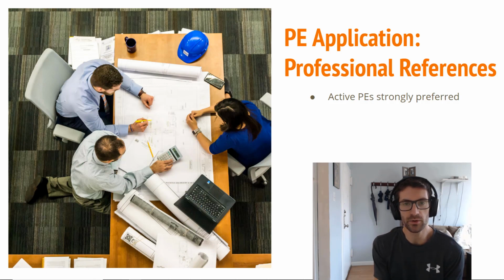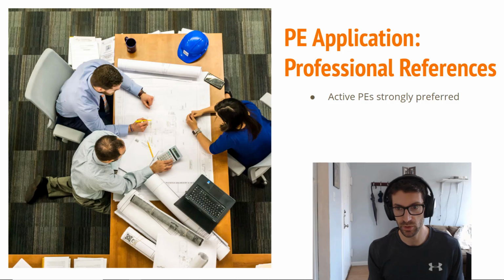Daily Insights | PE Application : Professional References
This video is sampled from my Free 83-video Course: Daily Insights for the Mechanical HVAC & Refrigeration PE Exam.

Selecting the right professional references is a crucial step in the PE application process, and in this video, we break down how to choose the best ones. Your references should ideally be active PEs, familiar with your technical experience, and able to provide a strong written endorsement of your skills. We also discuss how to approach potential references and ways to make the process easier for them. Whether your state requires you to submit your application before or after taking the PE exam, these tips will help ensure you have strong support. Watch now to set yourself up for success in your PE licensing journey!

Happy Studying,
Dan